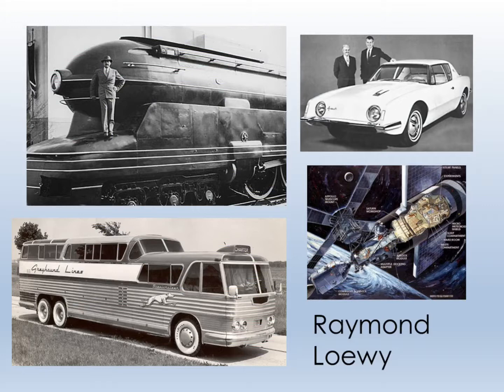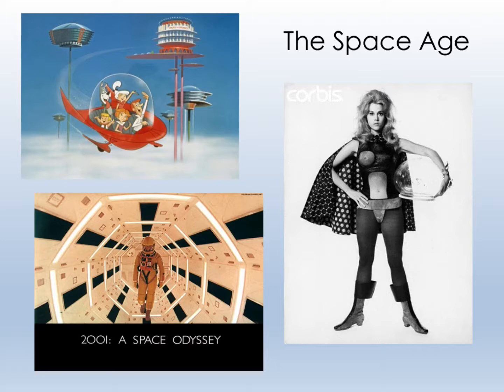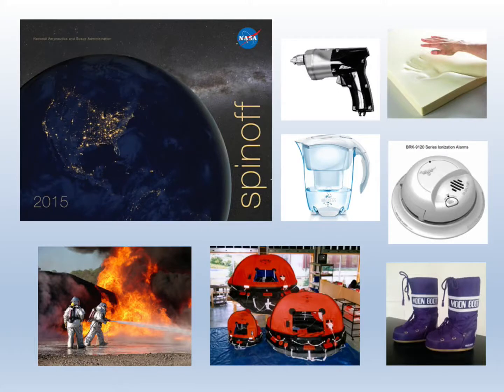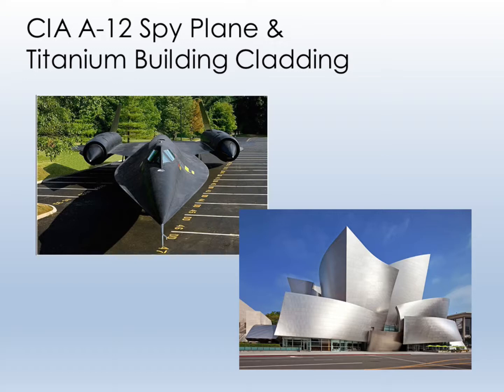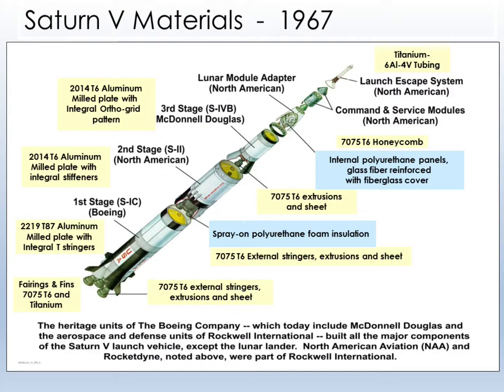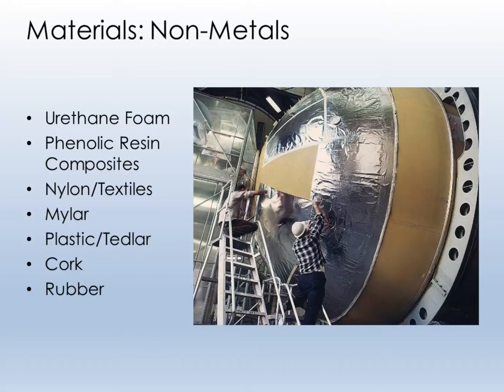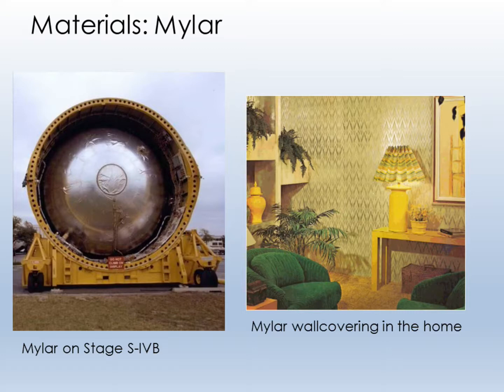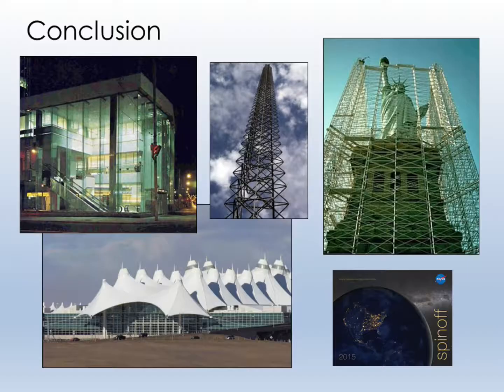The Space Age in Construction by Caroline Guay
While the influence of the machine age on architecture and design is well known, seen in the streamlining of the Art Deco and Modernist styles, the “space age” is more a cliché as a period than a true architectural influence. Design anomalies like the Sheets-Goldstein House by John Lautner exist, but they were far less ubiquitous than the esthetic of sleekness and speed that permeated many aspects of the early modern age, from railroads and aircraft to skyscrapers. Originating in Southern California in the late 1940s, Googie architecture, a form of futuristic architecture influenced by the space and atomic age, was popular into the 1960s. There was a design progression from the streamlined electric locomotives of the 1930’s, the Avanti automobile of the 1960’s, to the Space Station of the 1970’s (all designed by Raymond Loewy), but the urge to create buildings that reflected the speed of the modern age could not be sustained. The design impulse petered out after the height of the space age and we didn’t end up living in houses that looked like rocket ships.

Instead, a stronger influence on building history can be found in the transfer of materials developed for space flight into use in construction. NASA and DARPA explicitly encouraged the development of commercial uses of materials first developed for space exploration and advanced weaponry of the Atomic Age. Commonly used materials include urethane foam, honeycomb panel construction, various lightweight/high strength aluminum alloys, nickel alloys, beryllium, MylarTM, TedlarTM, RTV silicone, PlexiglasTM, and various resins. Although not visually consistent, there is a direct relationship between the research and development of titanium plates for aircraft skins used for Kelly Johnson’s A-12 and SR-71 supersonic spy planes to Frank Gehry’s titanium-covered Guggenheim Bilbao.

Just as the space-age was responsible for the creation of many modern materials that are currently in use in the building industry today, the authors are employing knowledge obtained from the treatment of mid-century modern artifacts to the conservation of mid-century building materials. A thorough understanding of these materials is critical as many have unique requirements for preservation; titanium can shatter when worked on with conventional cadmium-plated tools and the material is highly susceptible to chlorinated water or cleaning materials.
The authors have unique experience assessing, studying, testing, researching and conserving several significant Space Age artifacts including Space Shuttles, Saturn V Rockets, Skylab, a titanium A-12 spy plane, and a Corona spy satellite. Through this they have gained knowledge on the preservation of these exotic materials that can influence the treatment of these materials in an architectural setting. This paper will present examples of this research and use case studies to illustrate their findings.